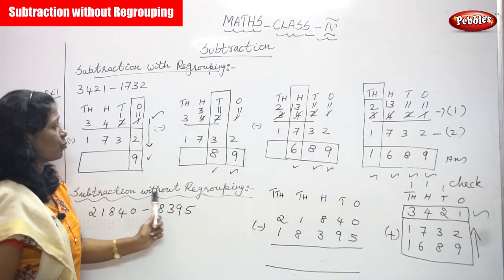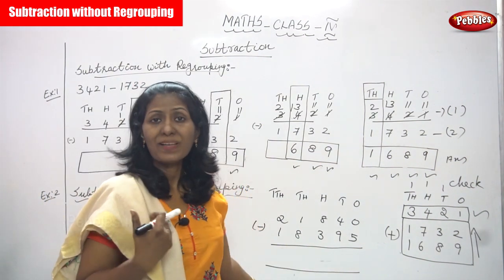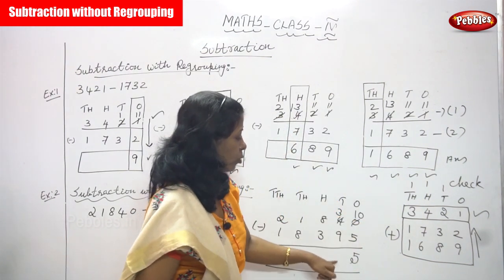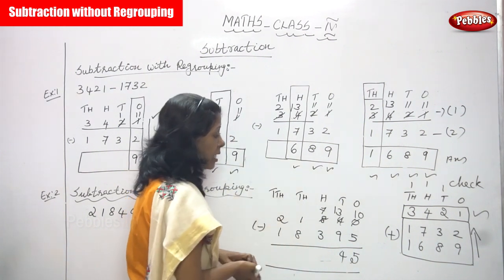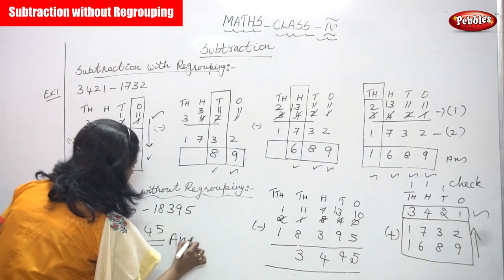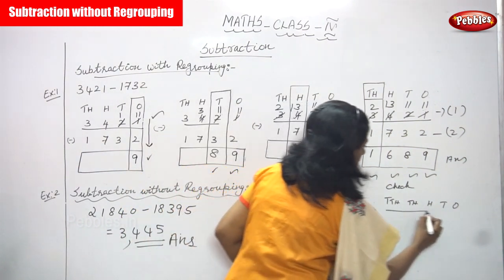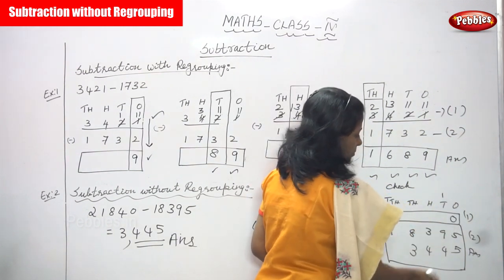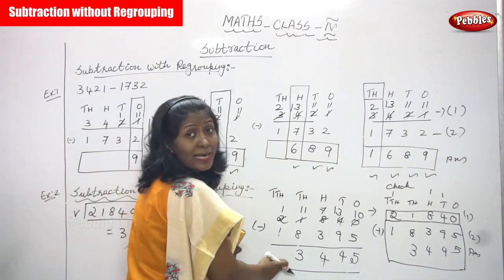4th Std CBSE Maths Syllabus | Subtraction without Regrouping | CBSE Maths Part-25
4th Std CBSE Maths Syllabus | Subtraction without Regrouping | CBSE Maths Part-25